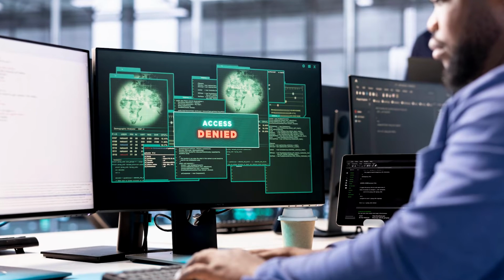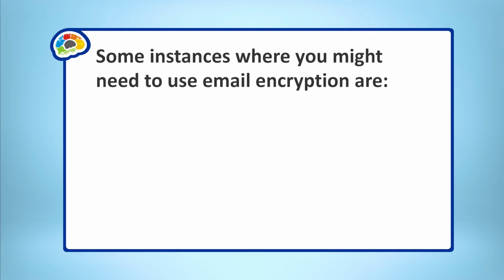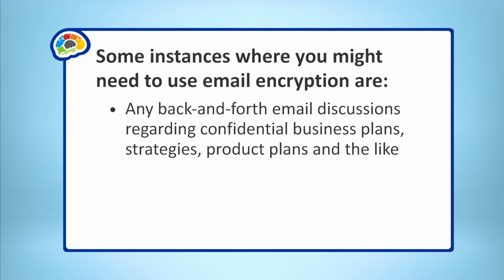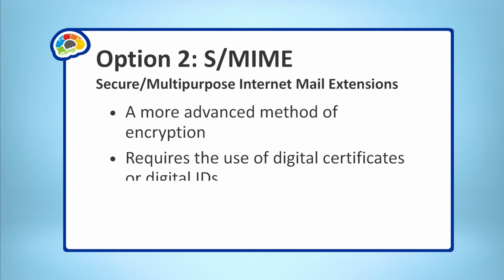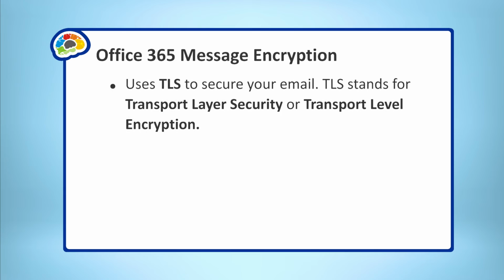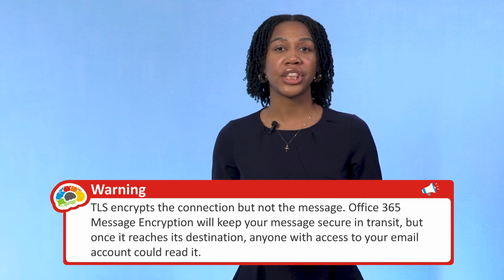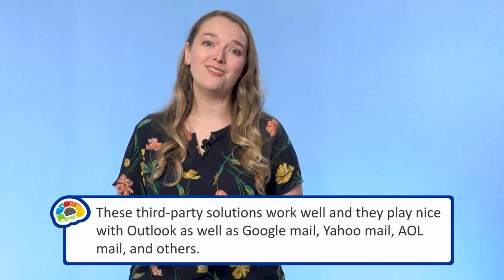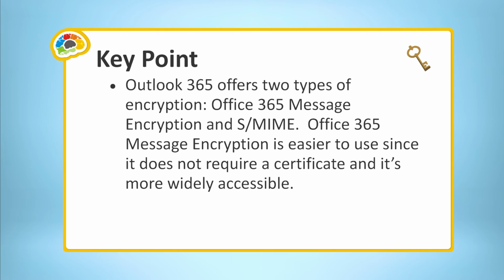Brain Bites - Email Encryption in Outlook - Course Sample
Learn how to safeguard sensitive business communications when using Outlook 365.

In this focused Bigger Brains course, you’ll discover how to ensure your sensitive data stays private using the powerful email encryption features in Outlook 365. You’ll explore why and when to use encryption in a professional setting, see how to send and receive encrypted messages, and learn how to recognize and manage them effectively. The course walks you through setting up and configuring Outlook for secure communication including how to protect attachments and message content, access encryption settings, and apply best practices for writing clear, confidential emails.